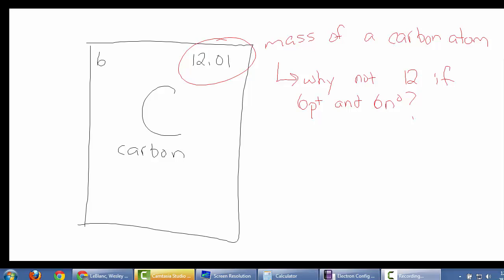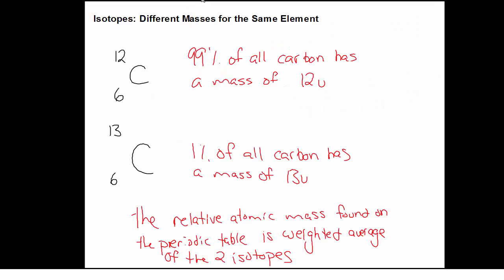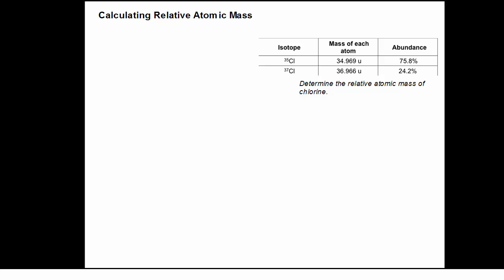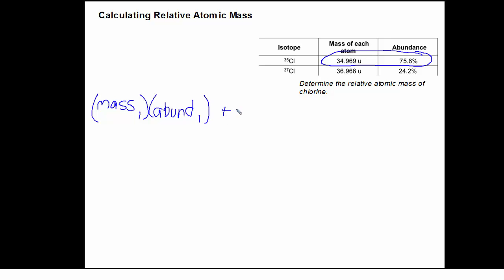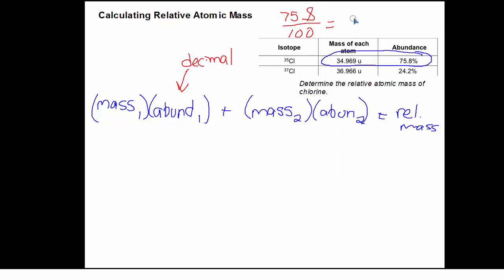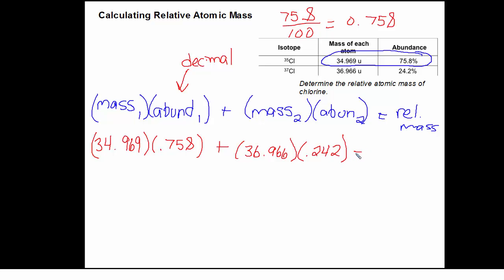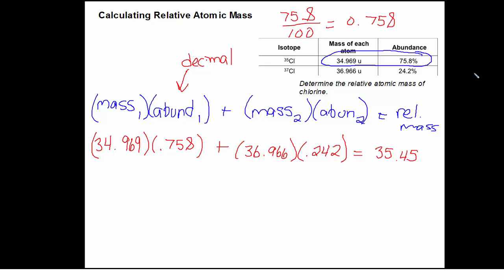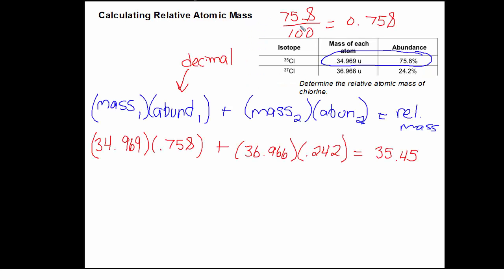Isotopic Abundance Calculations